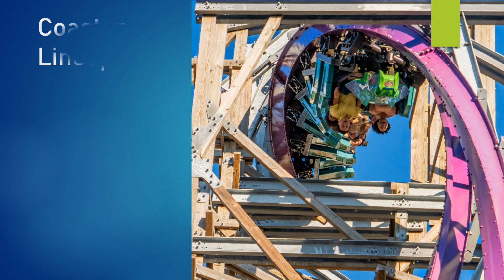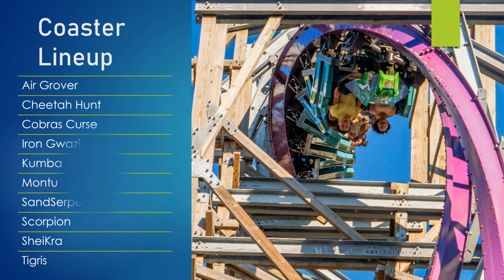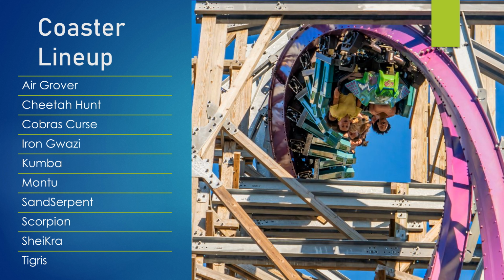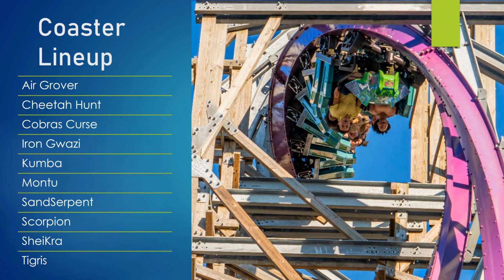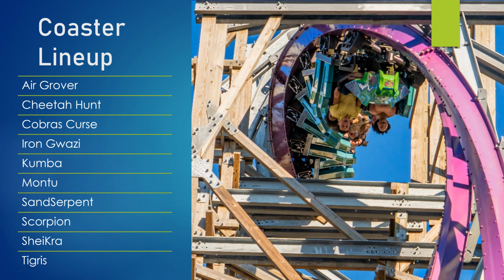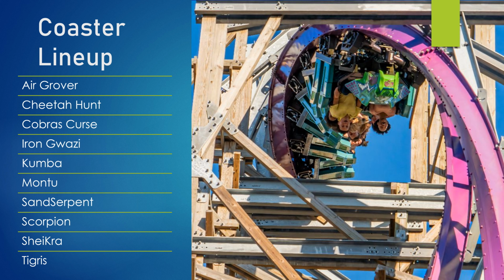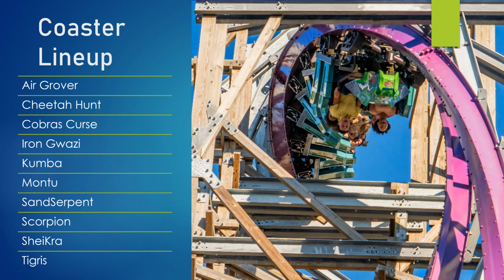Everything Wrong With Busch Gardens Tampa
Busch Gardens Tampa is a great park but like everything, it has its flaws.  Busch Gardens Tampa's biggest flaw is the loose article policy.  Rides like Kumba, Montu, SheiKra, and Tigris require you to put your items in lockers, while every other ride has bins on the ride platform for small items.  Also, if I was in charge of Busch Gardens Tampa, I would replace Cheetah Hunt's and Tigris's trains and do a complete overhaul of Pantopia which would involve removing Scorpion and SandSerpent and replacing both rides with a much better family coaster.